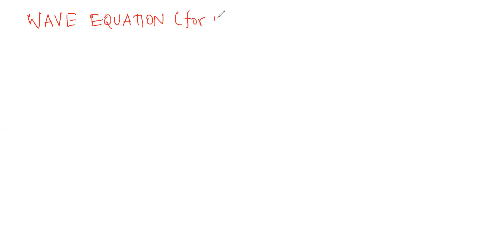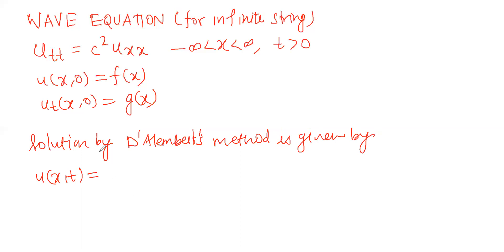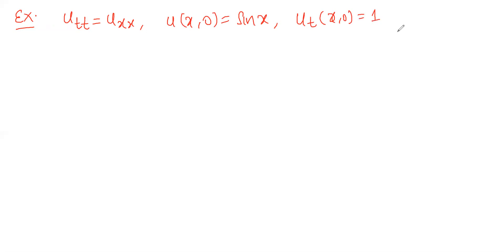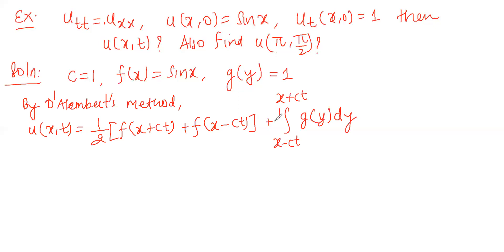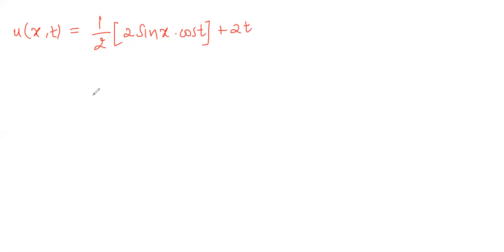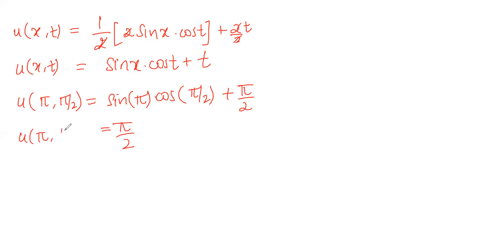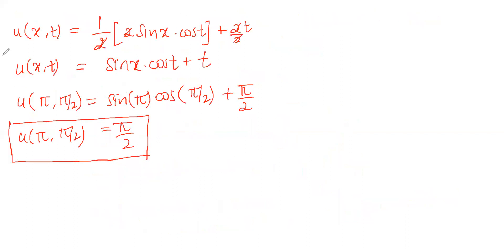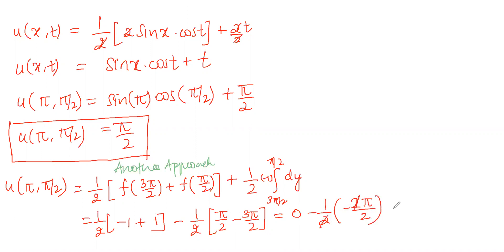D'Alembert's solution to a wave equation of infinite length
Solving a wave equation of infinite length by D'Alembert's method